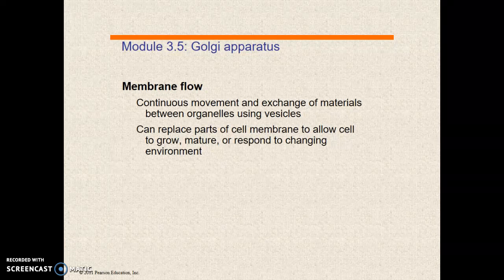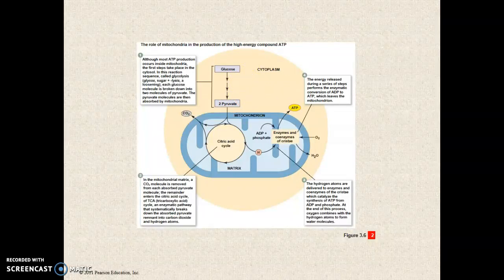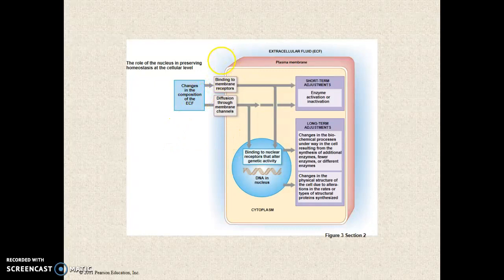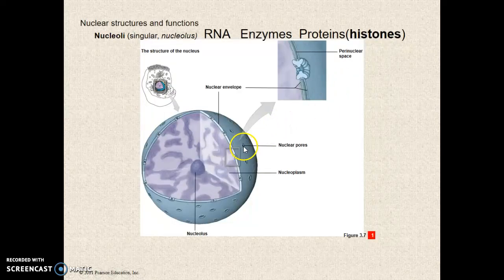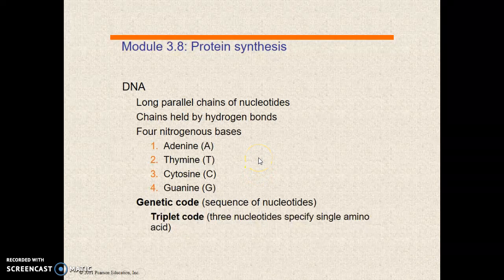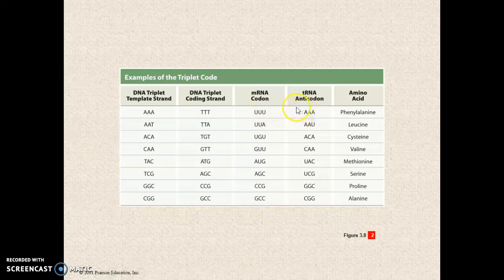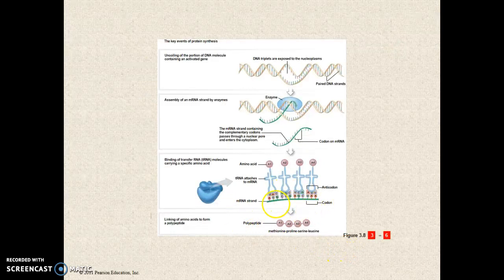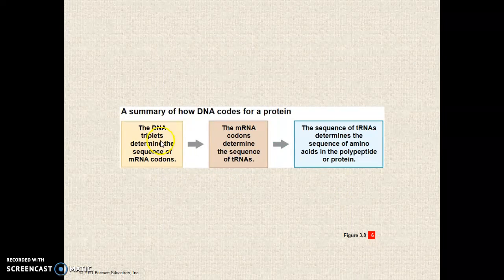Chapter 2 Organelles through Translation